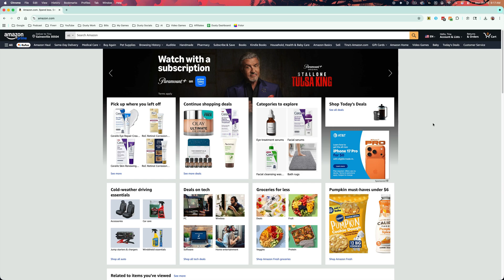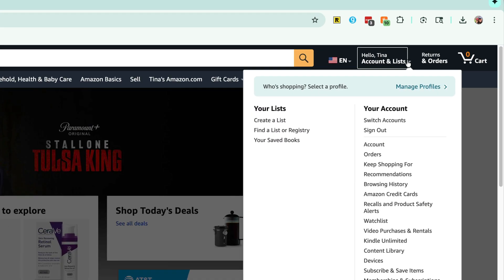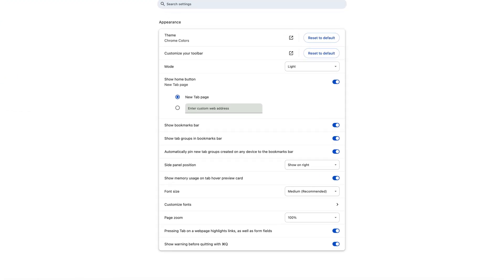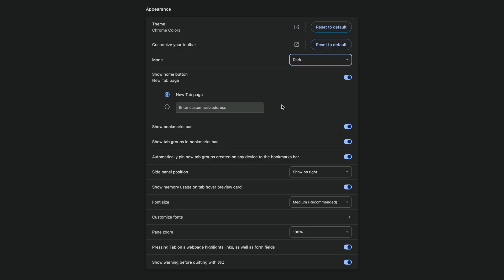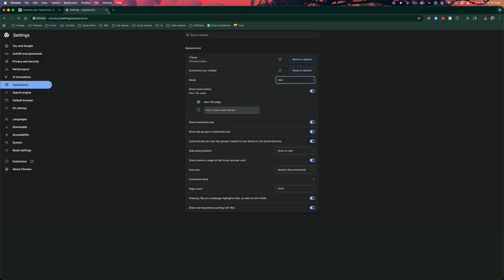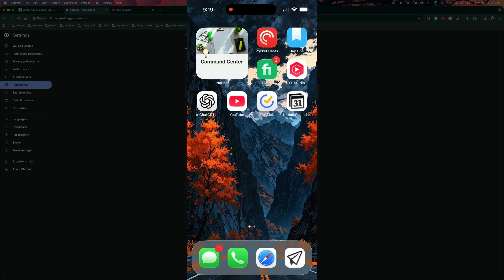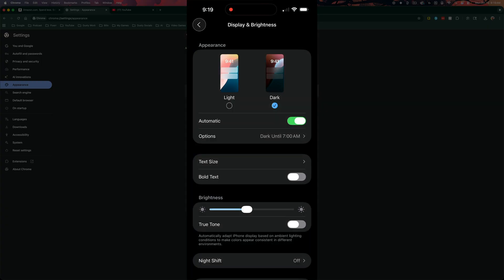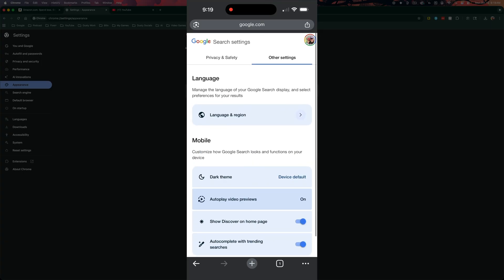How To Enable Dark Mode In Google Chrome - Full Guide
Learn how to enable dark mode in Google Chrome with this complete step-by-step guide!

My YouTube Film Gear:
🎤 Audio Interface

🎤  My Weekly Creator Podcast:

00:00 Introduction to Dark Mode in Google Chrome
00:06 Enabling Dark Mode on Desktop
00:46 Enabling Dark Mode on Mobile
01:13 Conclusion and Further Assistance